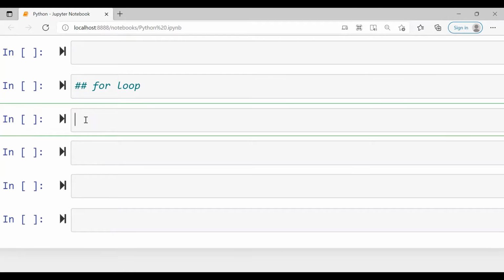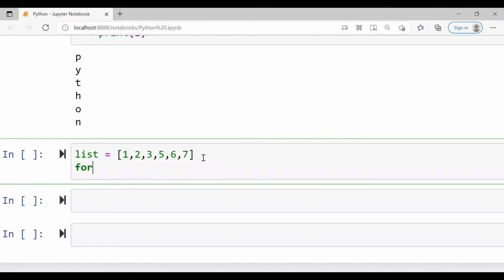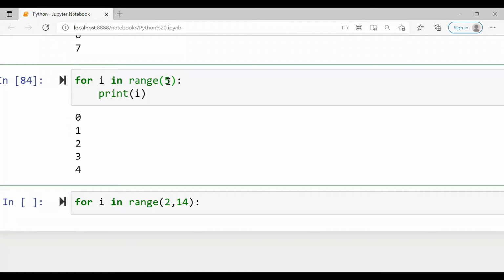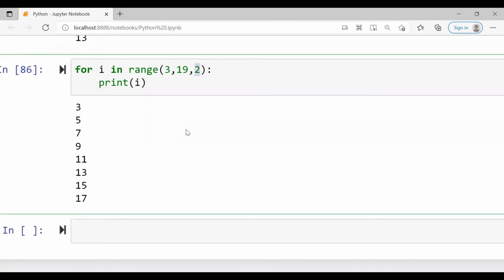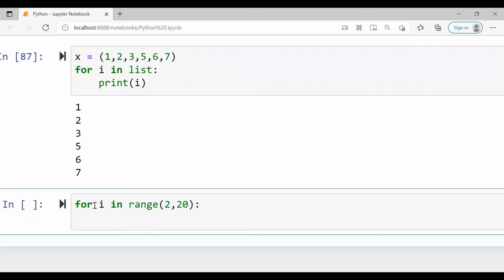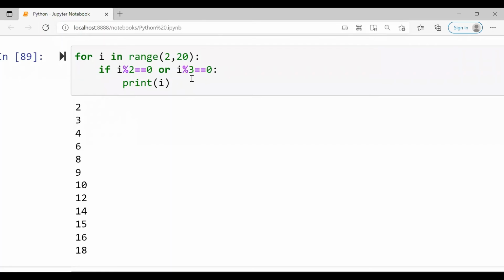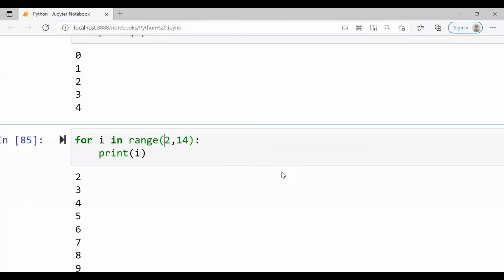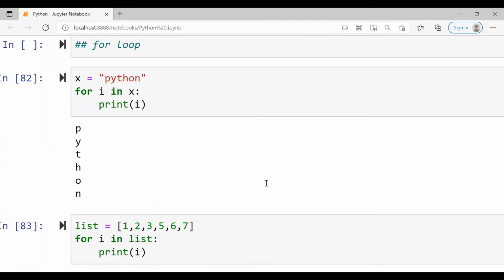Python Fundamentals: for loop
Part XIII : for loop